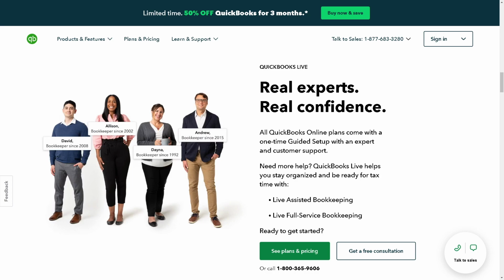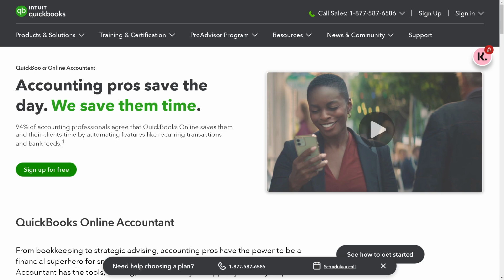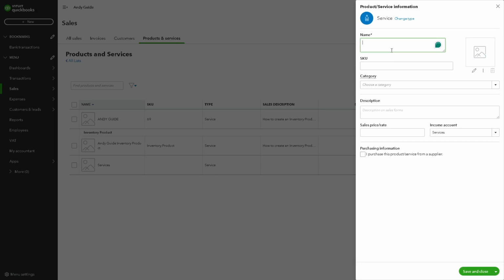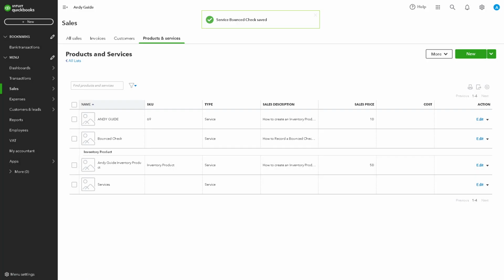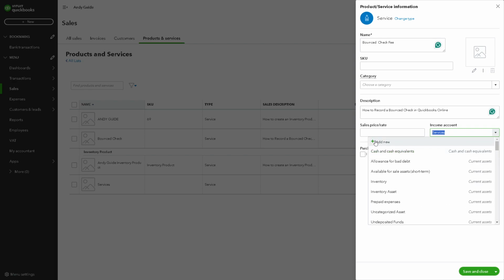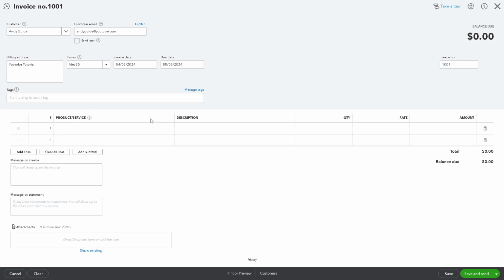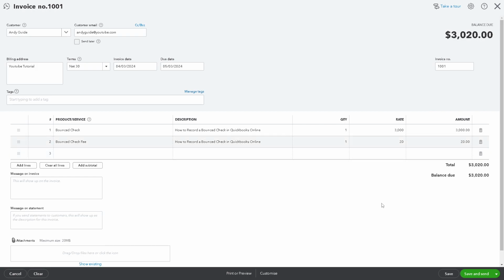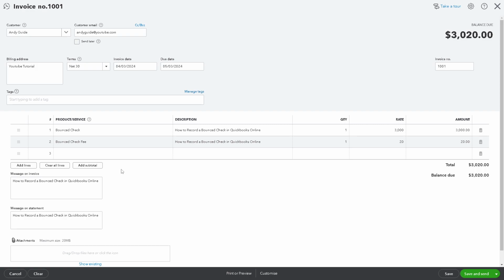How to Record a Bounced Check in Quickbooks Online (Full 2024 Guide)